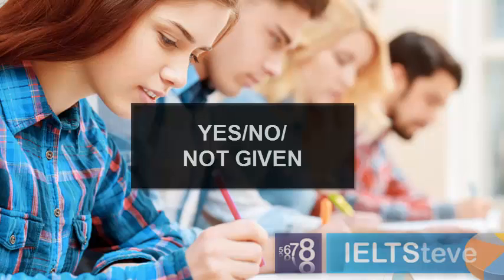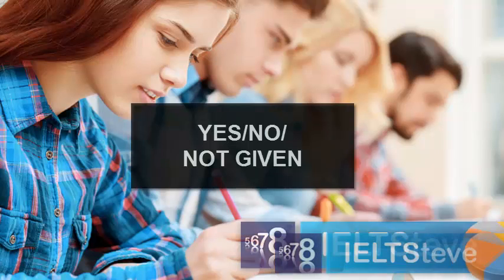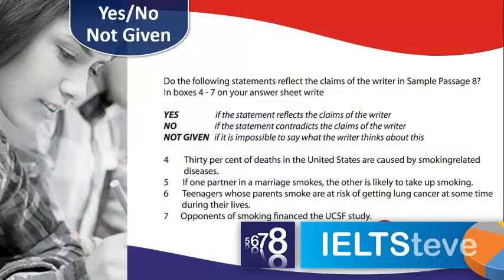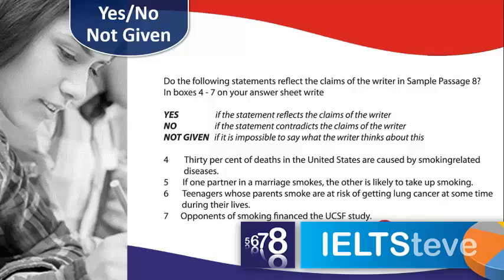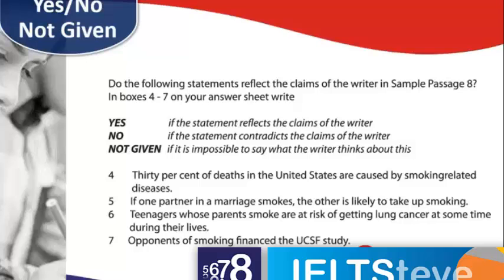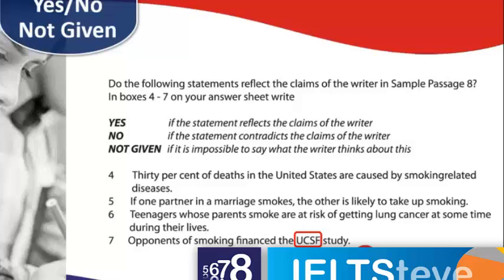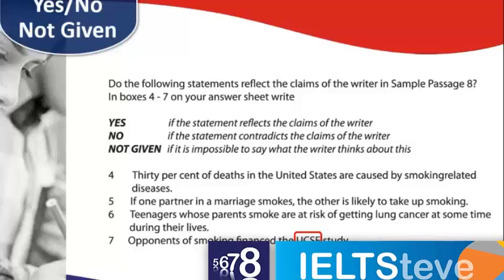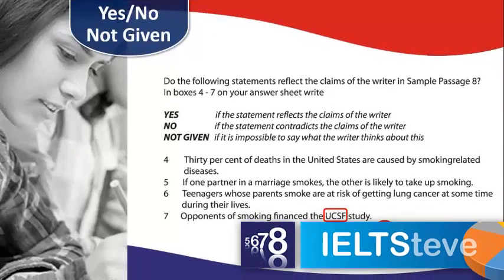IELTS Reading yes no not given questions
How to deal with this difficult question in the IELTS reading test.